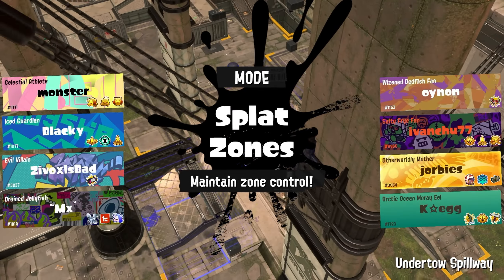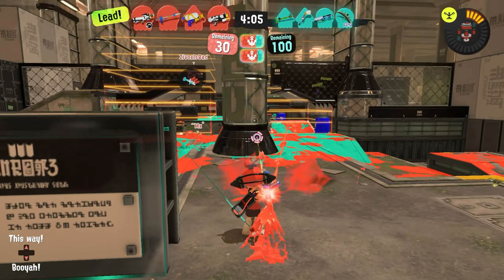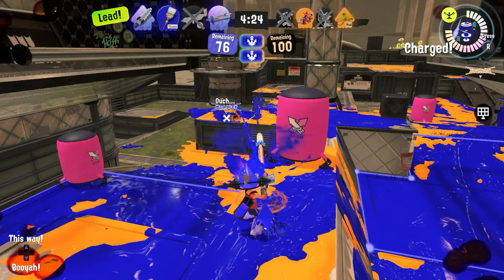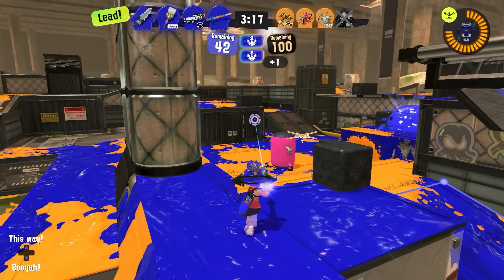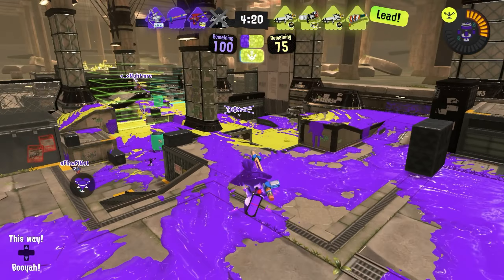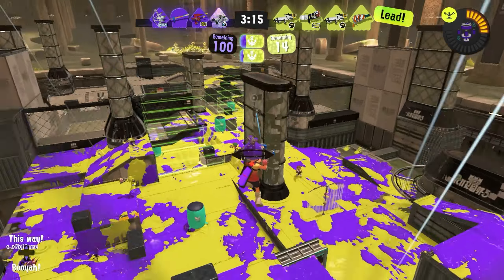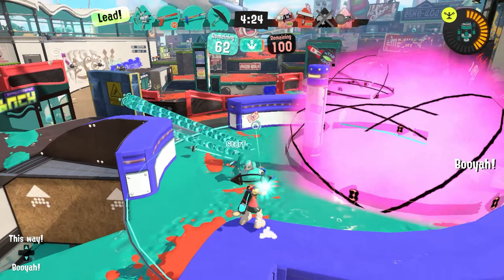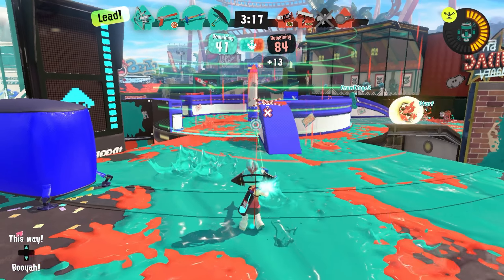This is the BEST PAINTING Charger in Splatoon 3!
One of the more popular backline Charger weapons at the moment: The Snipewriter 5H!

Splatoon 3 S+ ranked gameplay and commentary.